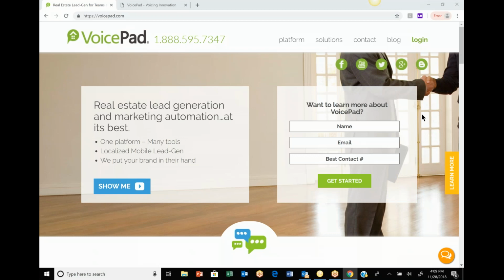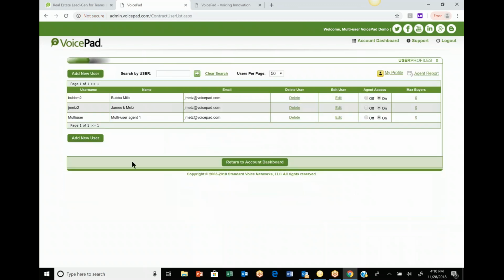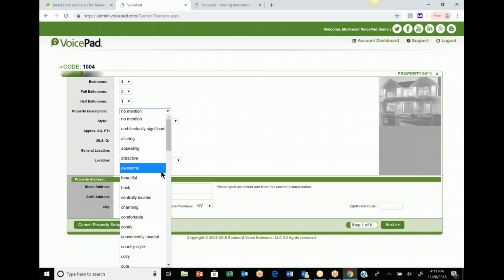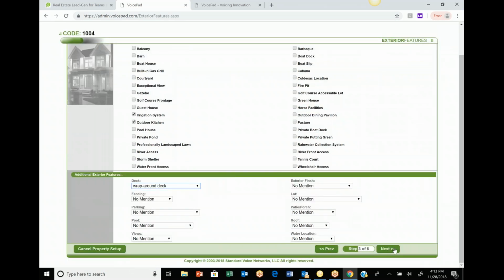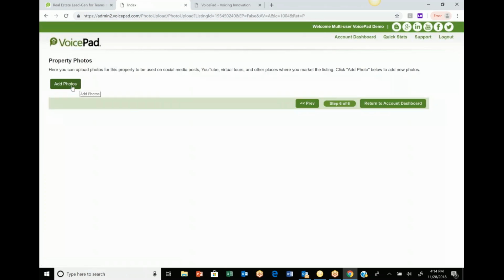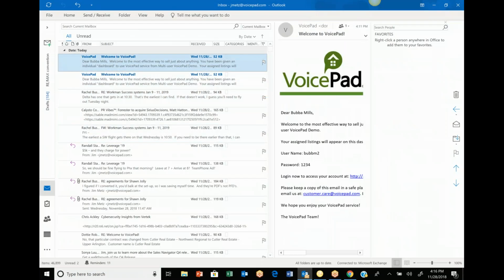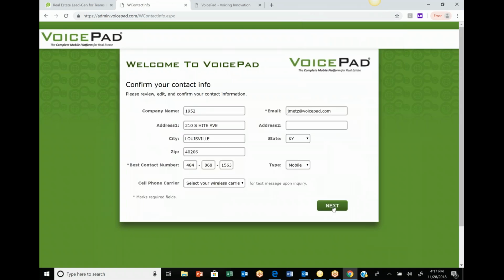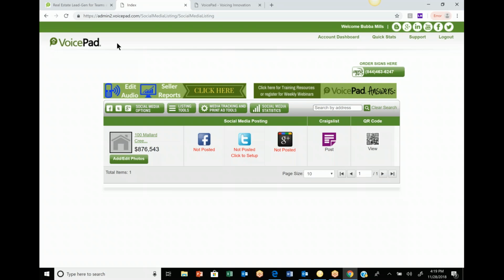Multi User System overview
process overview for adding an agent to the dashboard